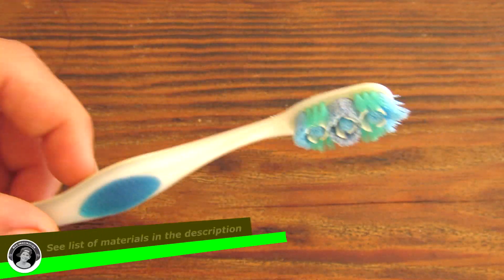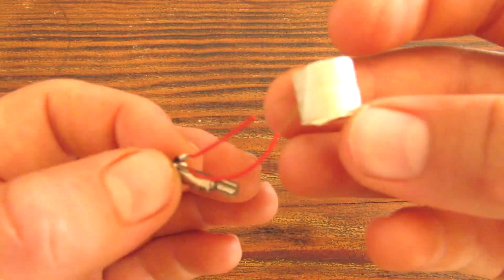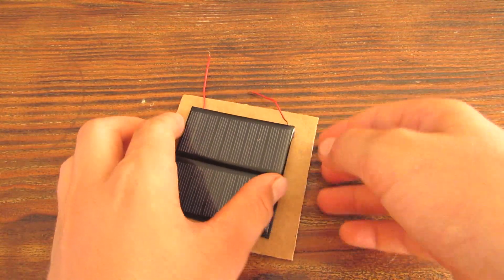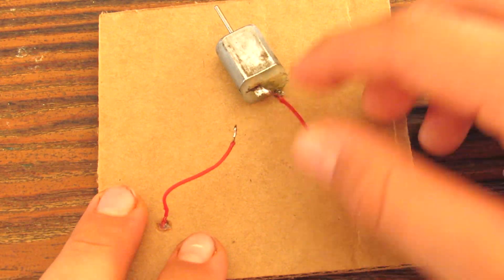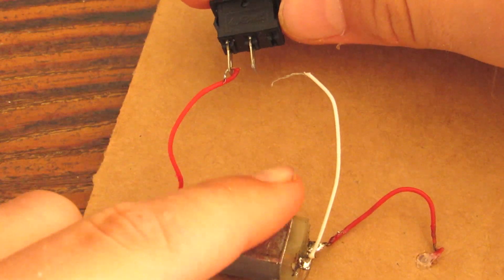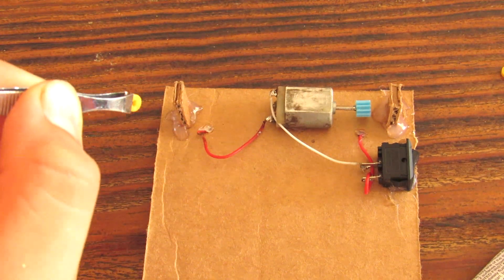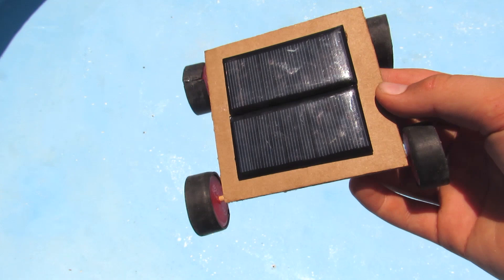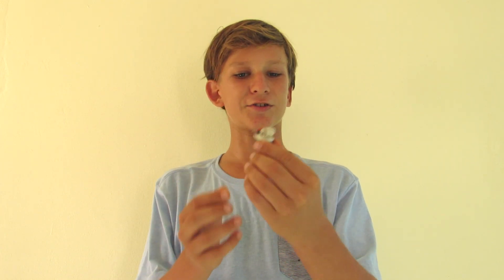3 COOL TOY IDEAS WITH A DC MOTOR | DIY Toys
Hello YouTube! Today I showed you how to make these 3 cool and fun toys: Bristle bot, Self-Balancing CD, Solar Powered Car. I hope you enjoyed watching! :)  Which one of these was your favorite? 😃

Things you will need:
TOY IDEA #1 Bristlebot
Toothbrush
Phone vibrator motor with wires (Nokia Phone motor)
2 Button cell batteries
Masking tape
Hot-glue gun with Hot-glue sticks
Pliers
Googly eyes (for decoration)

TOY IDEA #2 Self-balancing CD
CD
3-9v DC motor
Some wires
Soldering iron with lead
Container lid 5cm in Diameter
bottle cap
9v battery
9v battery connector
Switch

TOY IDEA #3 Solar powered car
Metal wire axle (2mm in diameter)
2 plastic gears (One for dc motor & one for the axle)
Switch
Some electrical wires
1.5v dc motor
2 solar panels 1.5v each (with electrical wires attached)
4 bottle caps
2 axle holders (found in gear set)
1 bamboo stick skewer
8x8 piece of cardboard
2 pieces of cardboard 2x1cm each
Juice drink straw
Pliers
Rubber from bike tube
Superglue